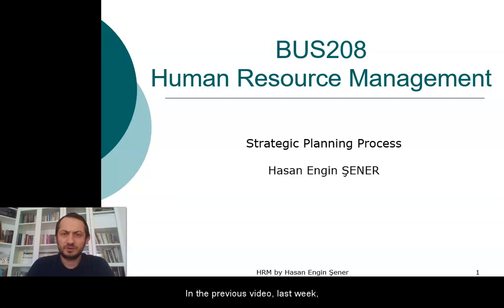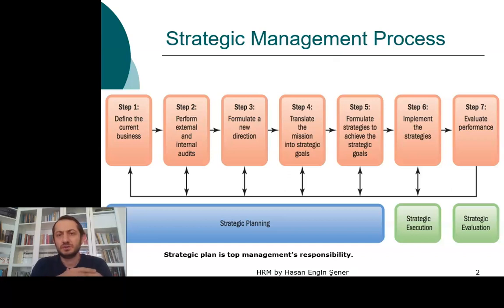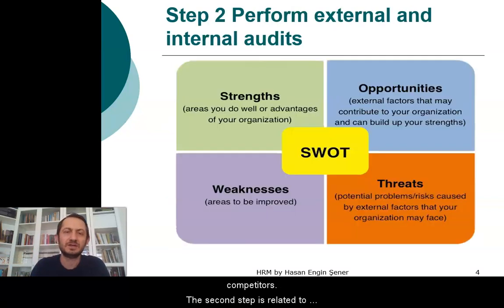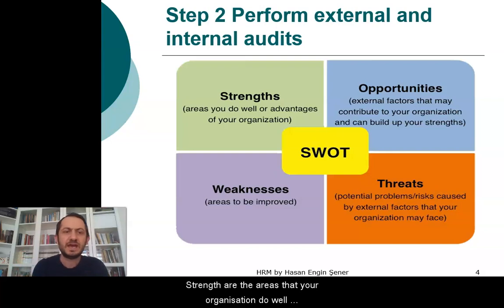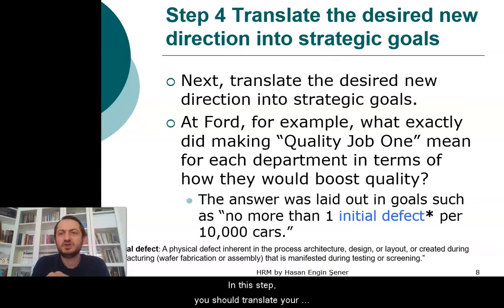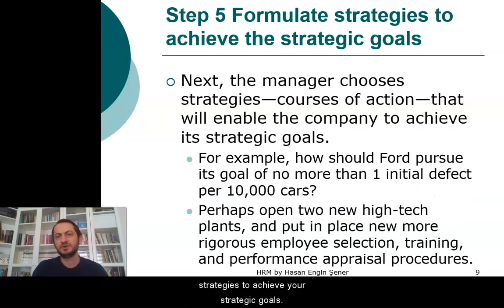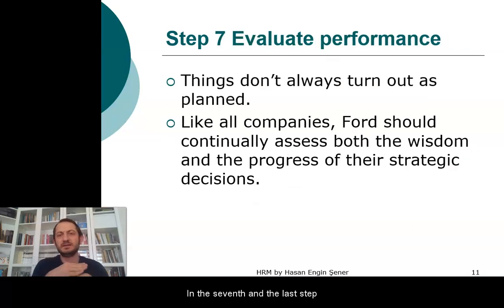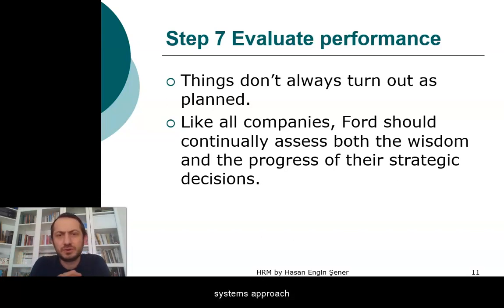BUS208, Strategic Management Process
AYBU Business School
BUS208
HRM
Steps of strategic management process.